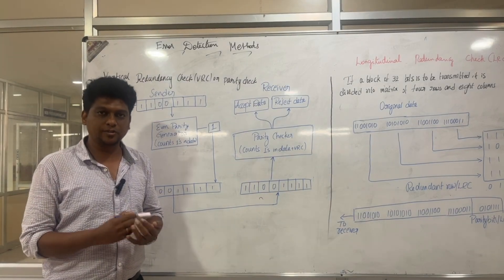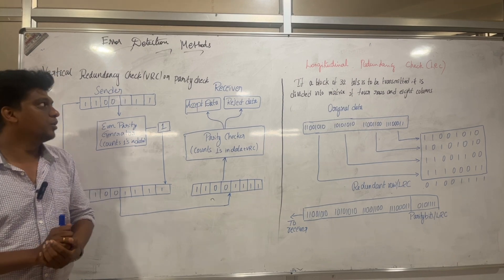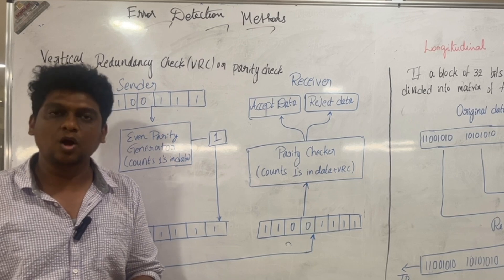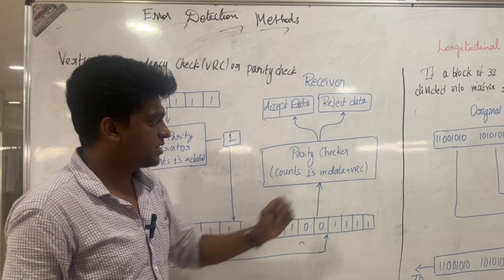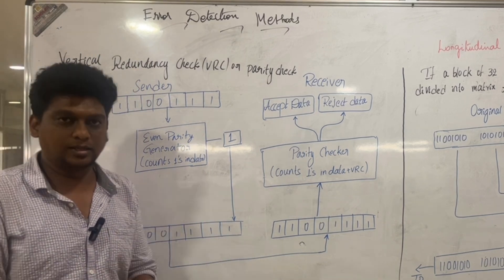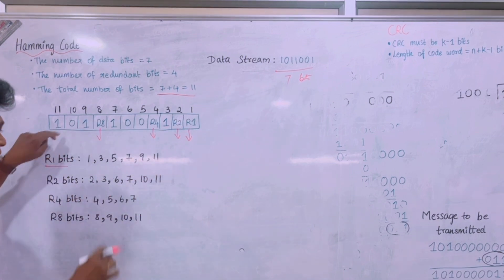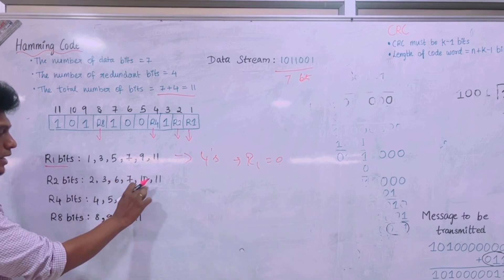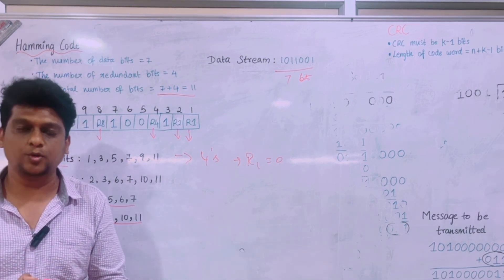Error Detection & Correction in Networks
Error Detection & Correction in Computer Networks

Errors in data transmission can lead to serious issues in computer networks. In this video, we explore Error Detection and Correction techniques used to ensure data integrity. Learn about key methods such as Parity Check, Checksum, CRC (Cyclic Redundancy Check), and Hamming Code with simple explanations and real-world applications.

🔹 Topics Covered:
✅ Causes of errors in data transmission
✅ Error detection techniques (Parity, Checksum, CRC)
✅ Error correction methods (Hamming Code, Forward Error Correction)
✅ Practical applications in networking and communication

📌 Perfect for students, networking enthusiasts, and professionals looking to strengthen their understanding of network reliability.